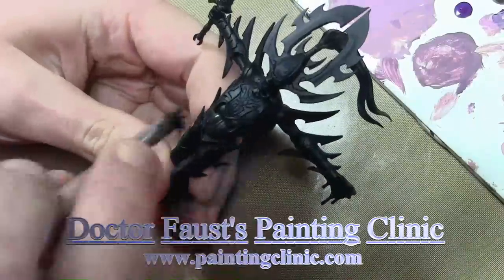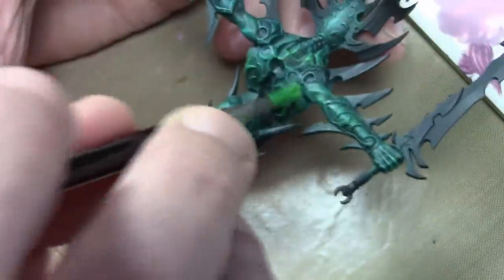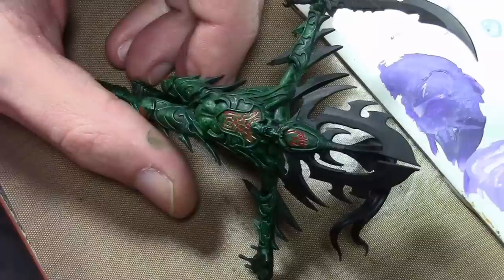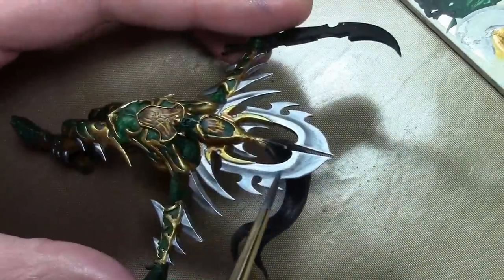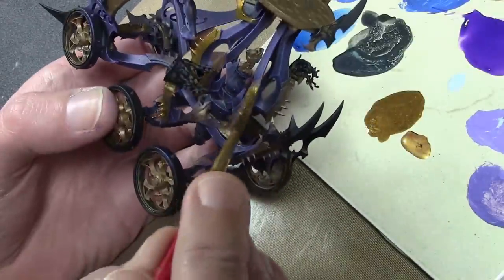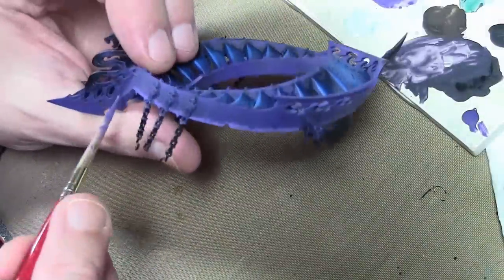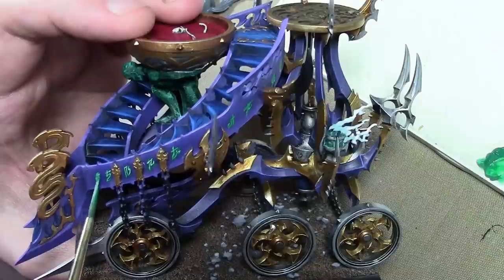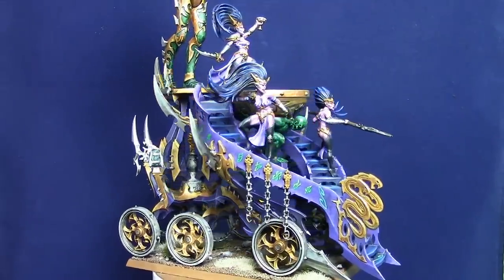Dark Elves Project: Painting the Cauldron of Blood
Painting up the Dark Elves' new Cauldron of Blood.

PAINT KEY
PA = Panzer Aces

GREEN STATUE
VMC Deep Green + VMC Black (drybrushed)
VMC Deep Green (Stippled)
VMC Emerald (Stippled)
VMC Deep Green + VMC Deep Yellow (Stippled)
VMC Emerald + VMC White (Stippled)
Heavy VGC Black Green Ink glaze.

STATUE METAL
VMA Steel
VMA Steel + VGC Black Ink + VGC Blue Ink (Glazed on repeatedly for shade)

BLUEVIOLET
VMC Violet + VMC Blue Violet
Add more VMC Blue Violet
Straight VMC Blue Violet
Add VGC Wolf Grey

BLUE
VGC Stormy Blue + VGC Magic Blue
VGC Magic Blue
Add VGC White
Add VGC White

ARMOR & WEAPONS
VMA Steel + VMC Black
VMA Steel
VGC Black Ink Pledge Magic Wash (repeat if needed)

GOLD
VMC Flat Earth + VGC Glorious Gold
VGC Glorious Gold + Color Party Brown Ink (Or Brown + Yellow Ink mixed)
Add VMA Steel

BLACK
VMC Black
Add VGC Shadow Grey